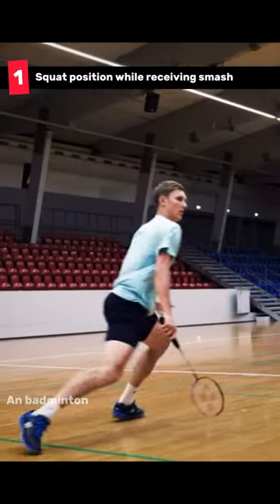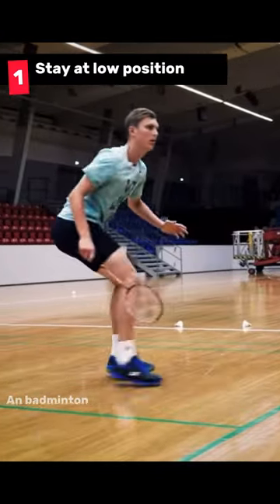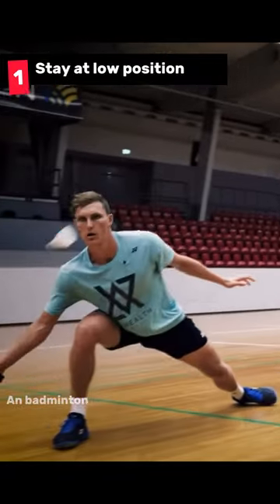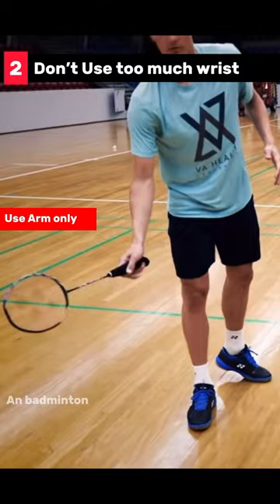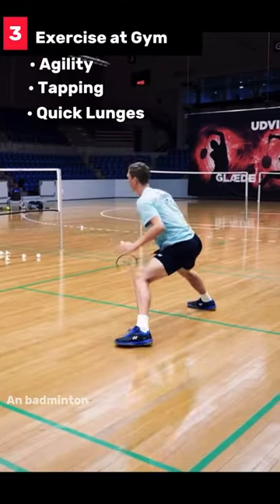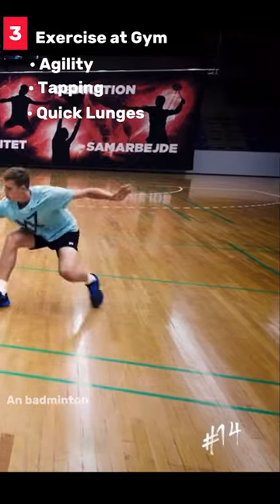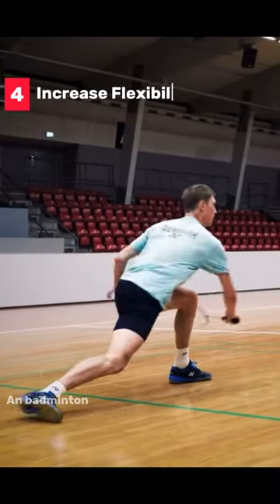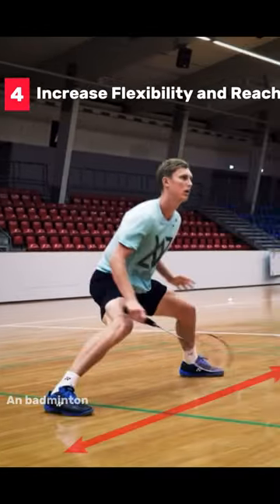Improve your Defence !